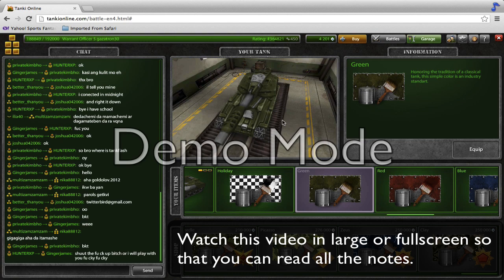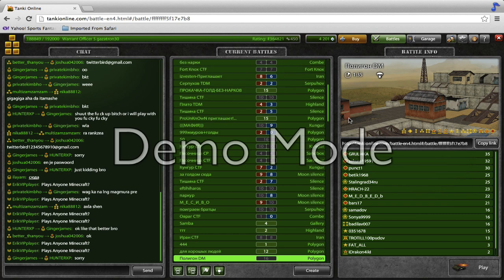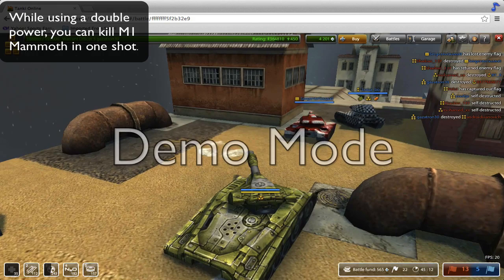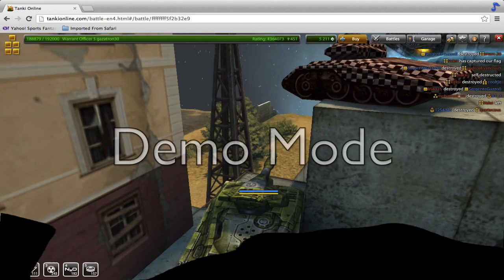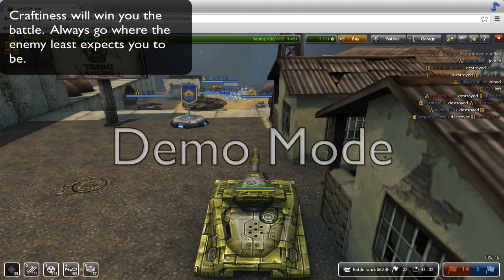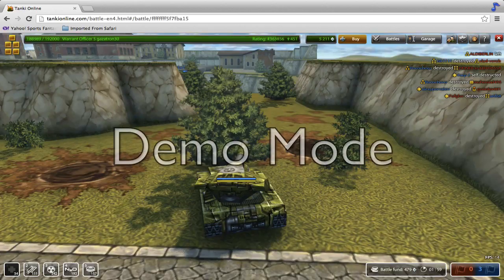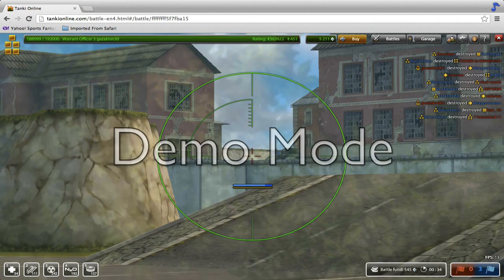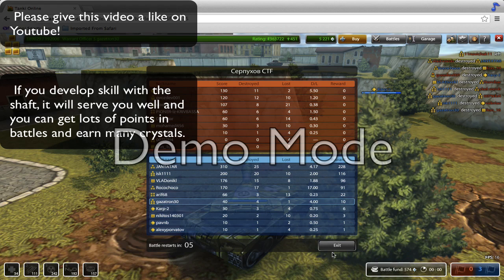Shaft Tutorial-Tanki Online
Entry for the 'Best of Guides' contest on Tanki and just a general tutorial on now to use the Shaft turret :)